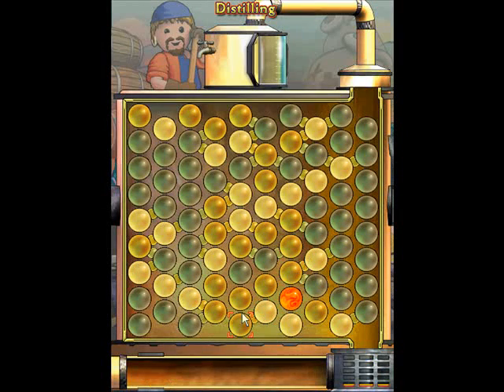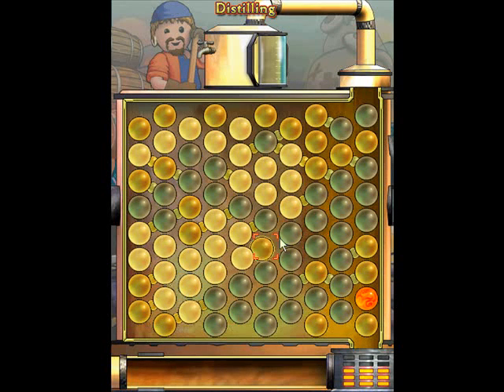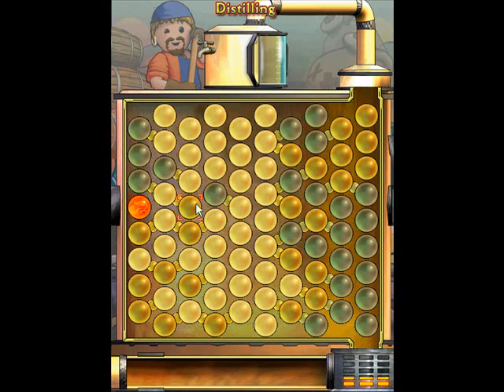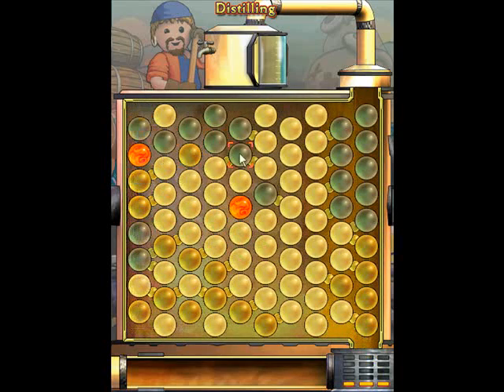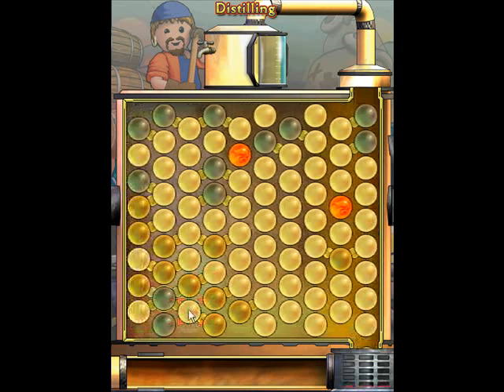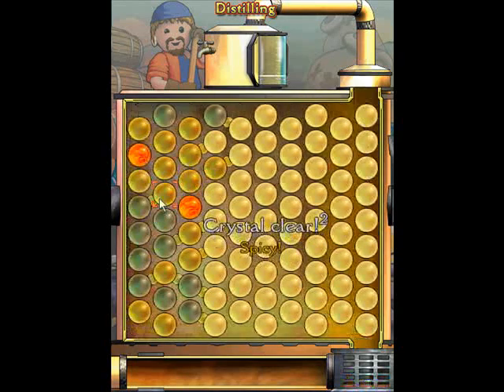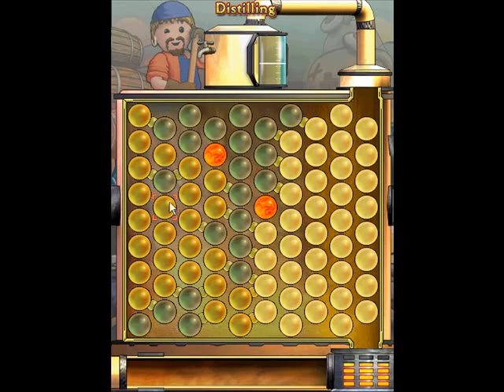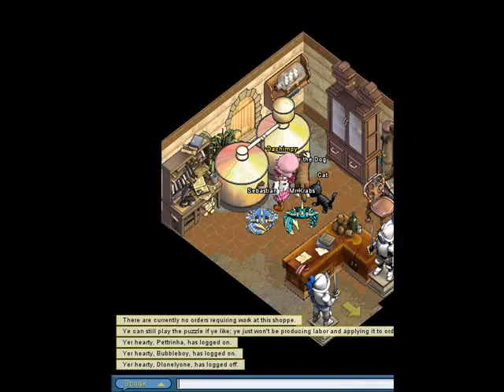9. Distilling guide - Example two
The ninth video in dachimpy's video guide gives an example puzzle, narrated with the decision making process.